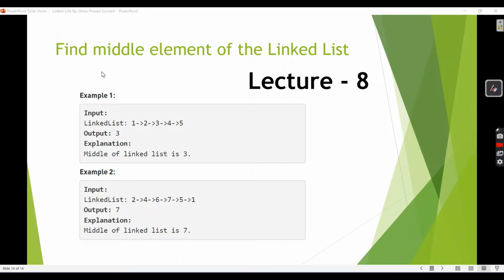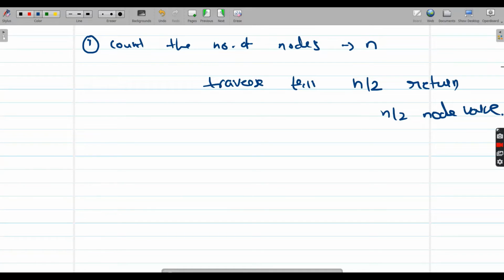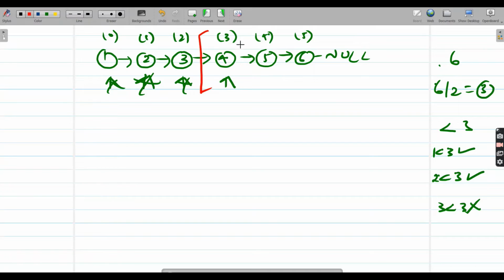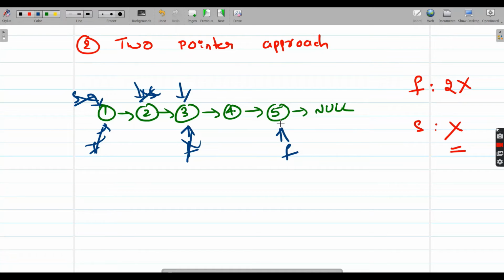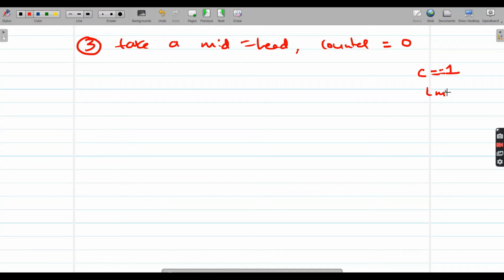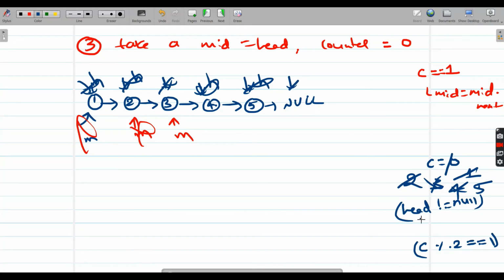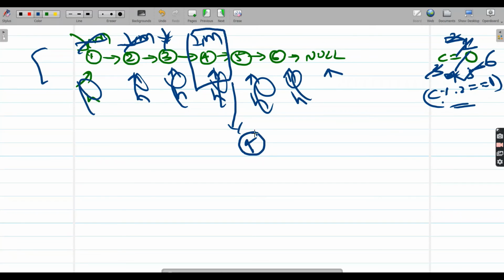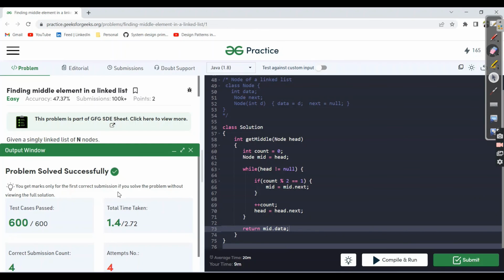Lecture 8: Find Middle Element in Linked List | 3 Methods | SPG | JAVA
Chapters
0:00 Problem Statement
2:05 Solution 1
5:09 Solution 2
8:13 Solution 3
13:10 Coding

✨tags ✨
java interview questions
java tips
coding
where to learn dsa
dsa roadmap
design patterns
solid principles
Placement guide
Placement guide
leetcode
geeksforgeeks
blockchain
what is blockchain
blockchain technology
blockchain technology explained
blockchain explained